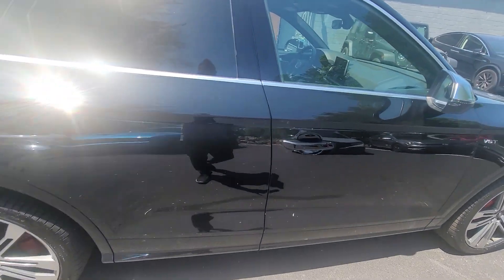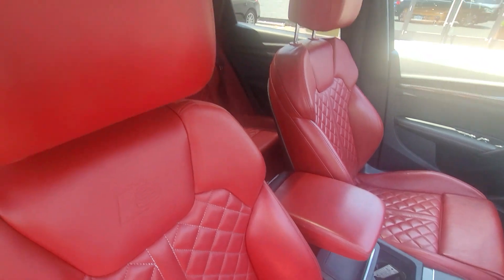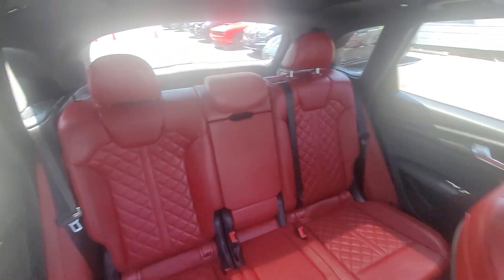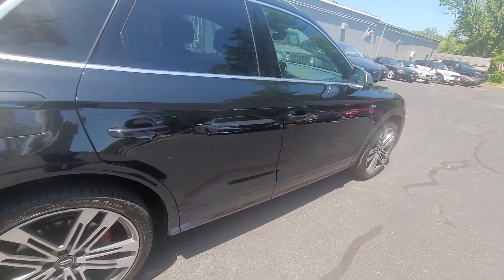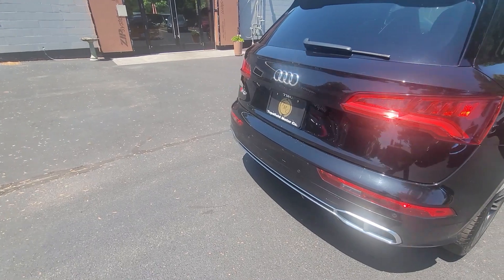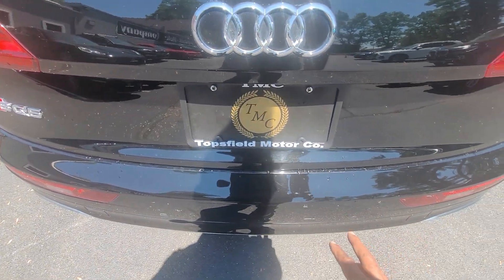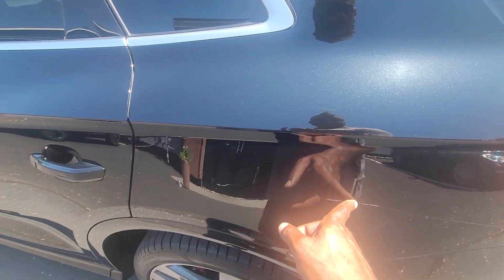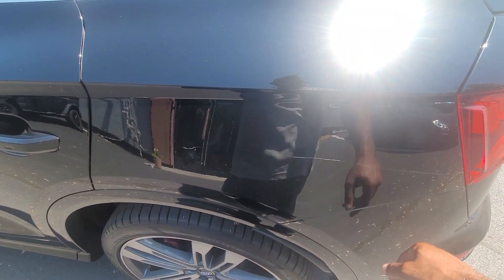audi automobile carlovers sq5